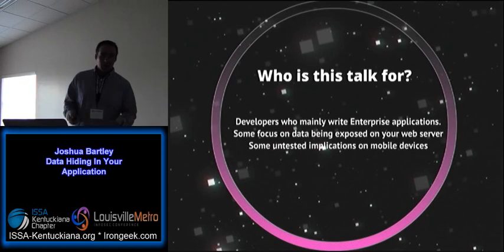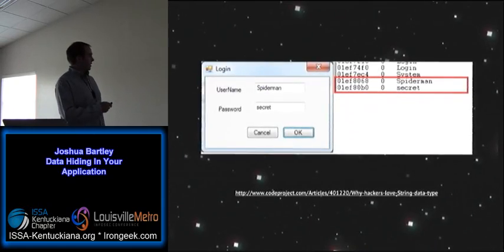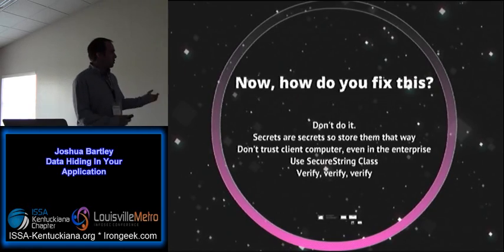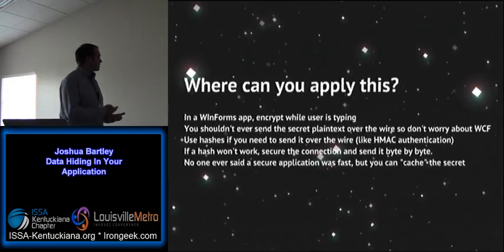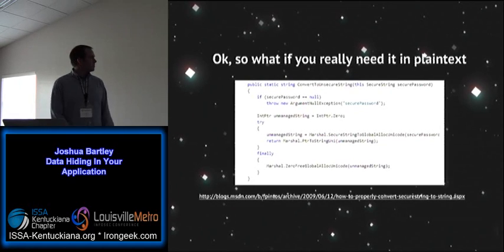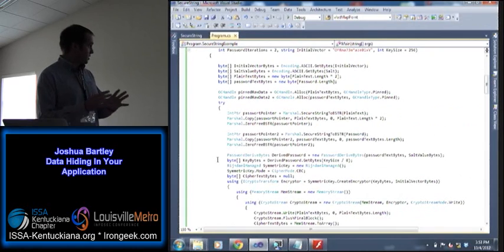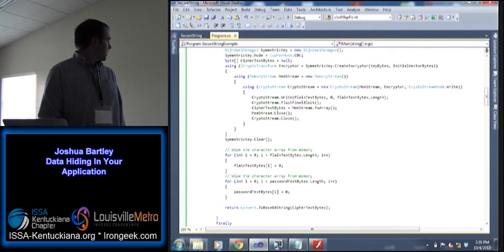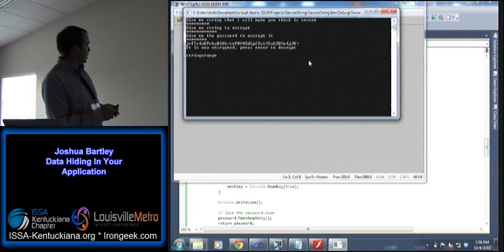Joshua Bartley Data Hiding In Your Application